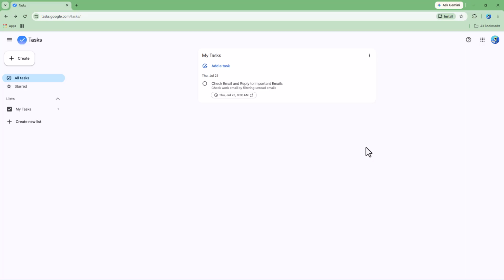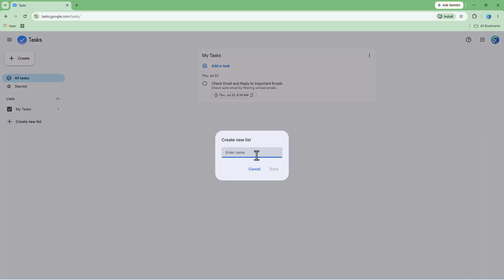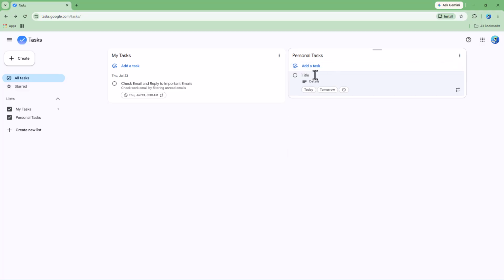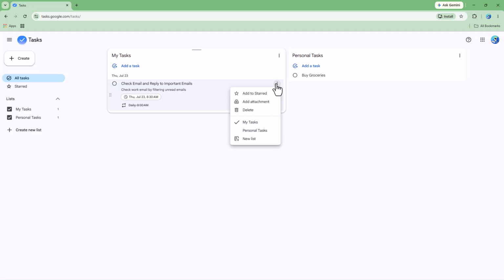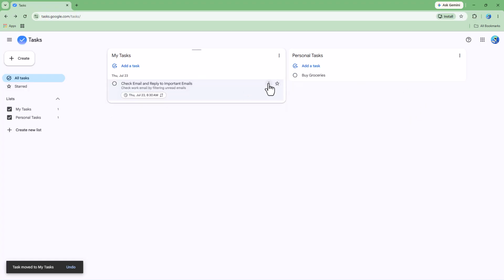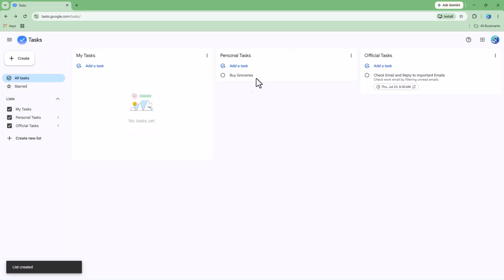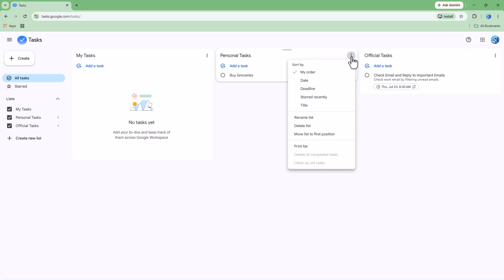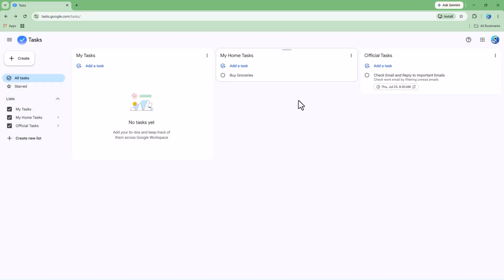Google Tasks - Lesson 4 - Creating Multiple Task Lists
In this tutorial, we will explore Creating Multiple Task Lists in Google Tasks.

Learn how to create multiple task lists in Google Tasks in this step-by-step tutorial. Discover how to organize your tasks into separate lists for work, personal projects, shopping, study, and more, making it easier to manage different responsibilities.